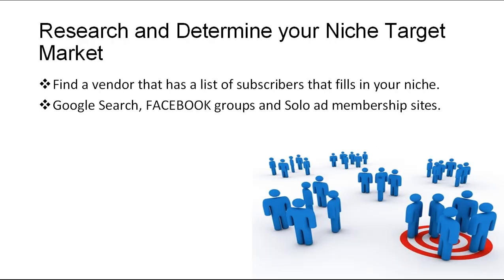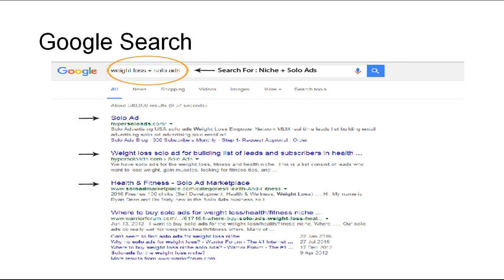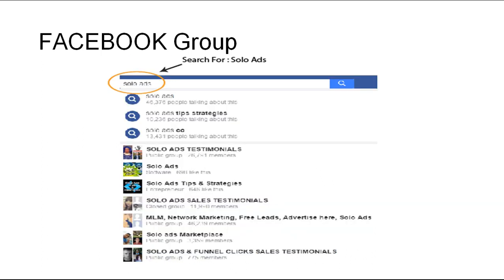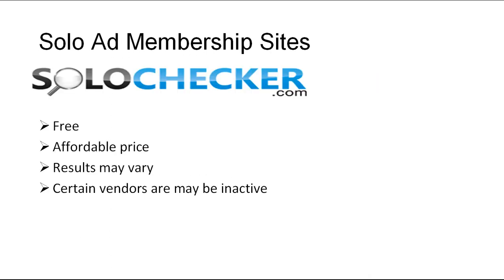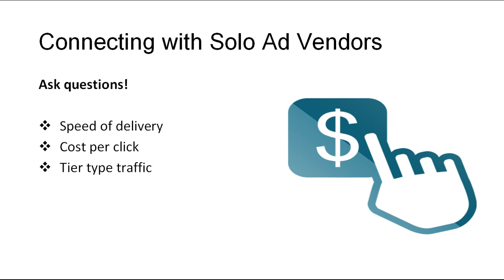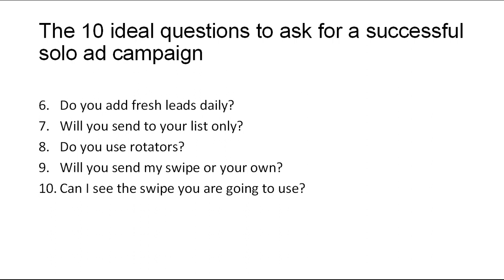14 How to Find Clients and Connect to Solo Ad Vendors | How to Generate Quick Cash Part-2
About Course: This course will provide you easy ways for the fast generation of cash.